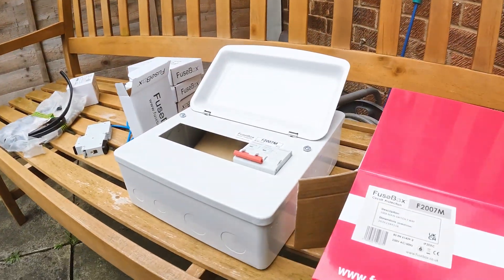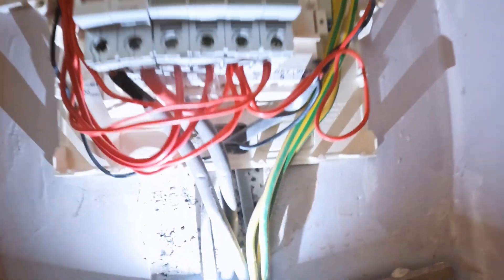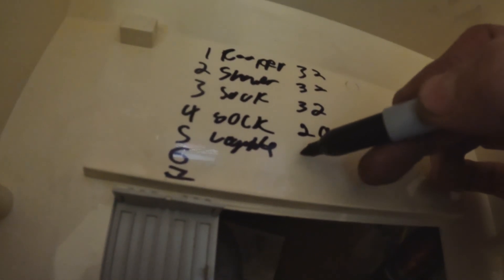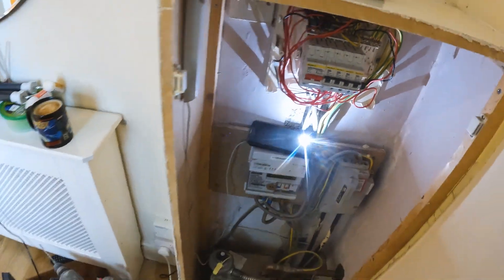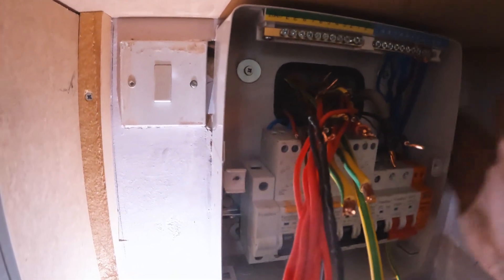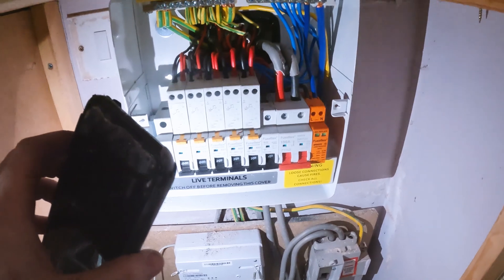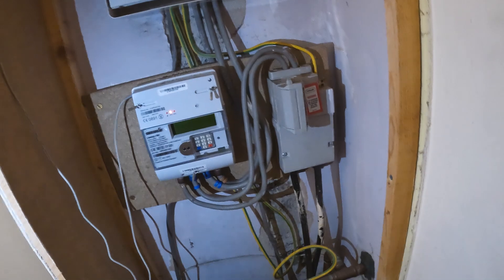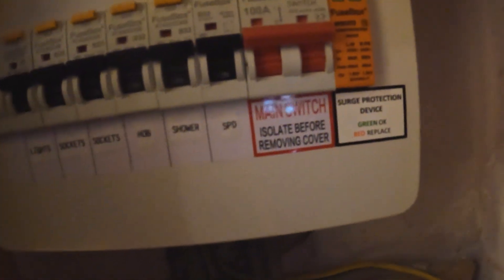THIS TOOK ME HOW LONG!? ⏱️⚡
FUSE BOARD CHANGE-OVER SPEEDRUN! In this episode, I am putting myself against the clock changing a fuse board and replacing it with a Fusebox 7-way consumer unit.

►WHAT YOU NEED TO PRODUCE YOUR OWN VIDEOS LIKE MINE:
128 GB Memory Card for those 4k vide
1TB External Solid State Drive